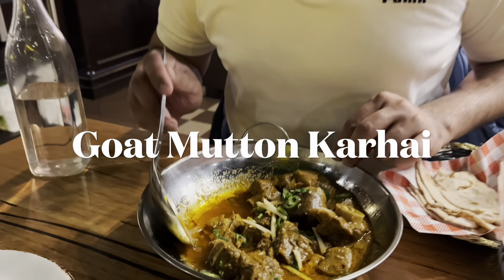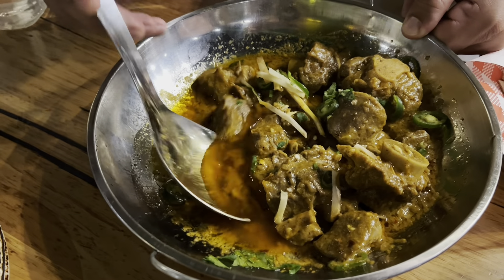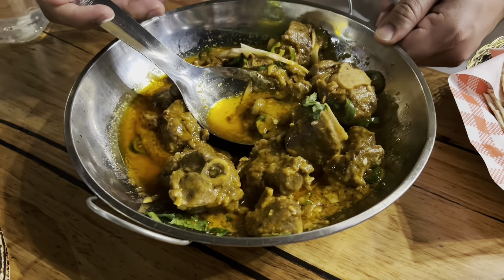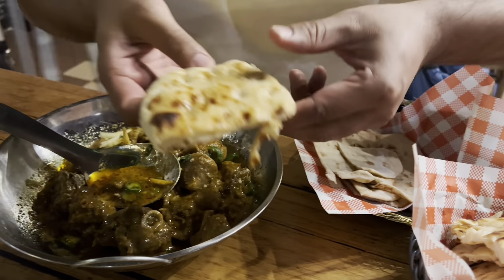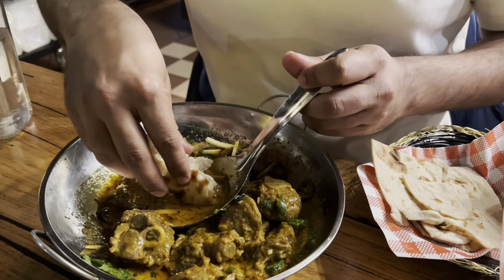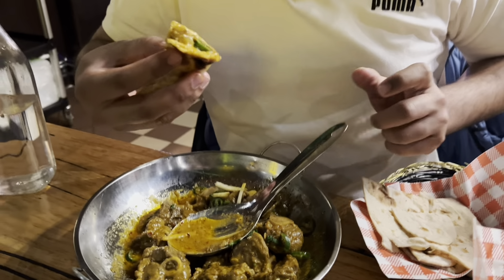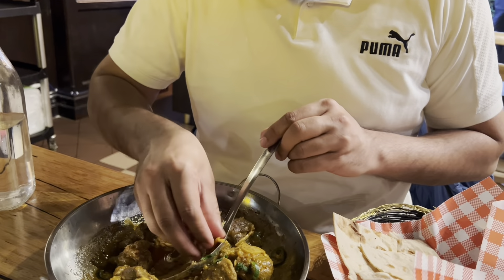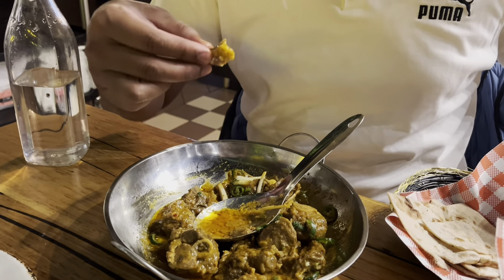Melbourne DESI food RESTAURENT - Indian food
ZIYKA RESTAURANT

Located in the heart of Carlton in the middle of the food street named Lygon holds the best desi cuisine. With Years of perfection, special taste, and secret recipe. Ziyka delivers the best desi cuisine. Pakistani, Indian or Bangali, Ziyka is proud to mention that they have taste that no one can beat. With Years of hardworking comes the perfect dish. With the love and respect from customers, we are proud to mention our third branch in Melbourne